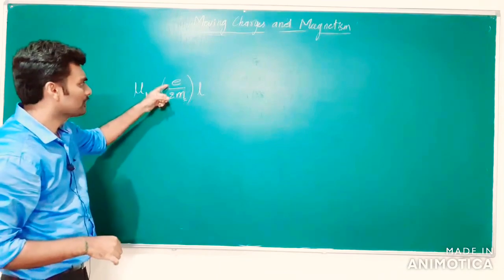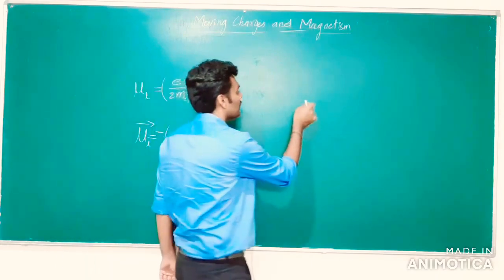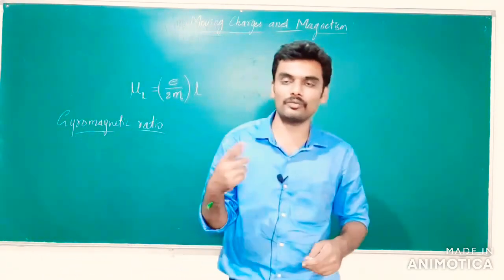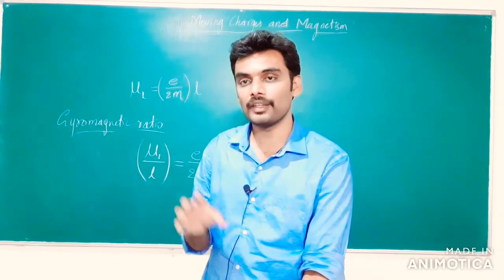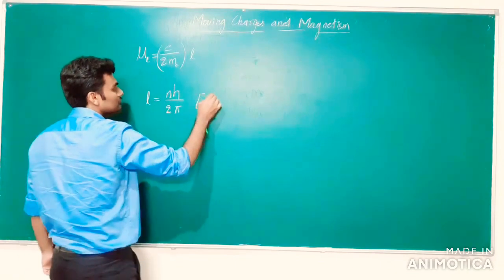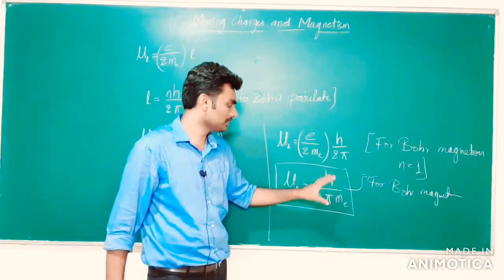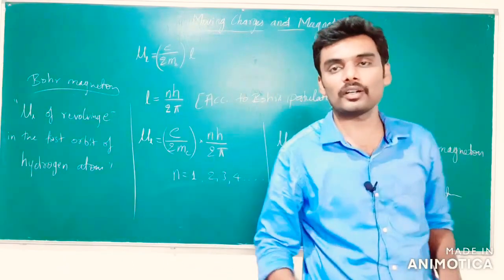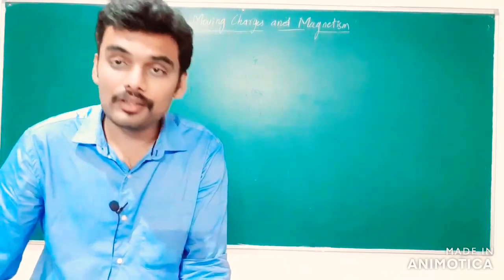P65 Moving charges and Magnetism